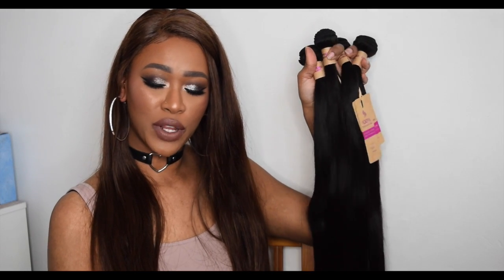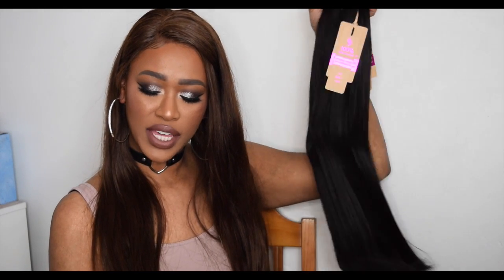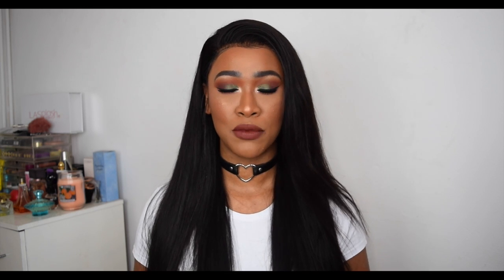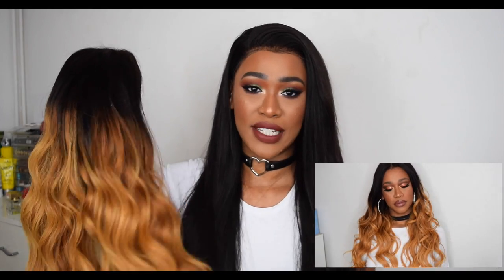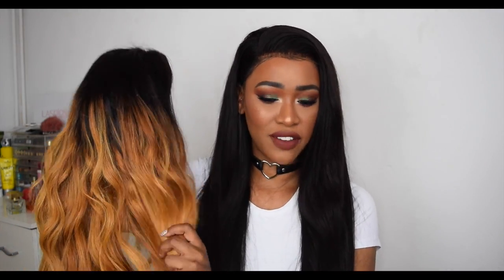YES OR NO? RECOOL HAIR ALIEXPRESS UPDATE REVIEW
★★ EXPAND!! ★★

THE HAIR I HAVE: Brazilian Straight With Lace Frontal
Hair Length: 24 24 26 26 with 18 Lace Frontal

Hey Girlies!
So i received another package from Recool Hair... here's my thoughts
P.S this hair is 8A quality so please do not order 6A quality expecting it to be exactly the same as this